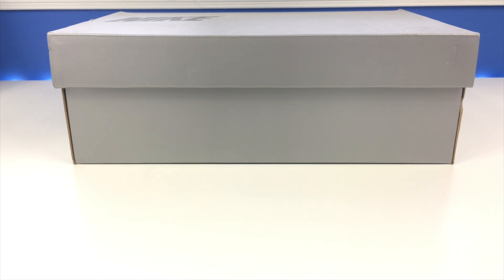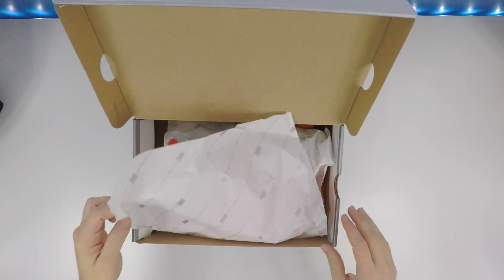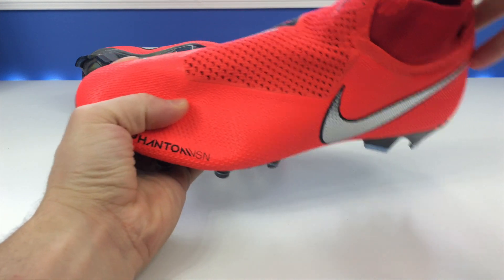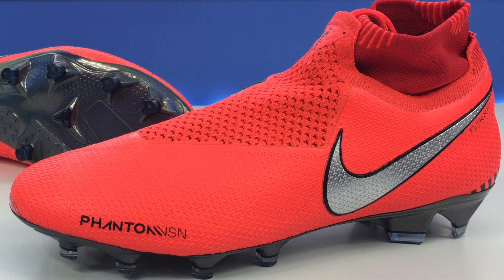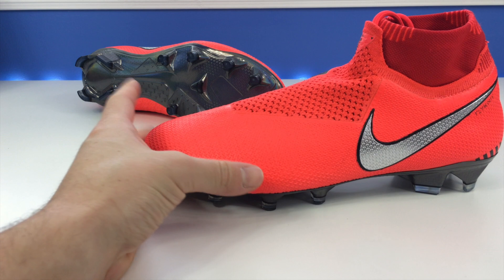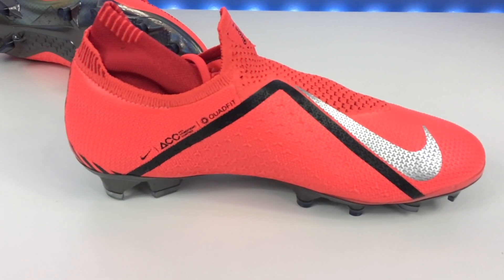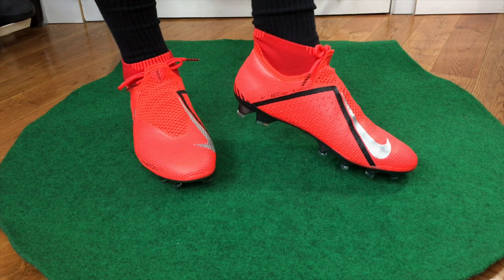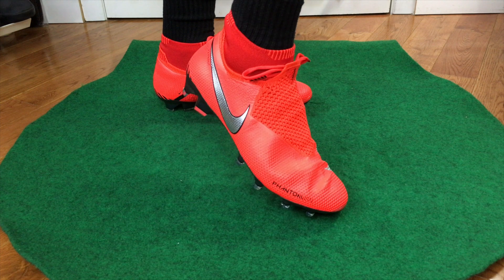Nike Phantom VSN Elite (Game Over Pack) - Unboxing, Review & On Feet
This video is an unboxing, review and on feet look at the Nike Phantom VSN Elite in the Game Over Pack colourway. Released alongside the all new Phantom Venom, the Phantom VSN is all about dominating the pitch. Well, maybe, its just a new boot after all. Enjoy!

Camera 2: GoPro Hero 3 Black Edition
Other Camera: iPhone 6s Plus